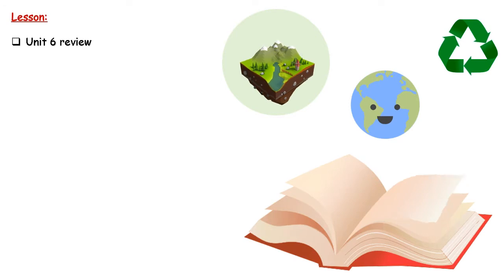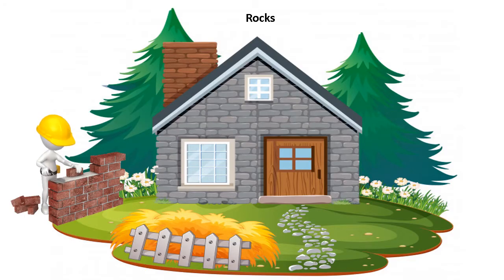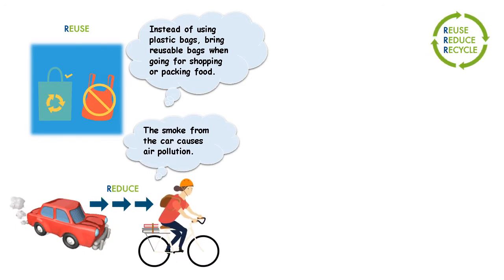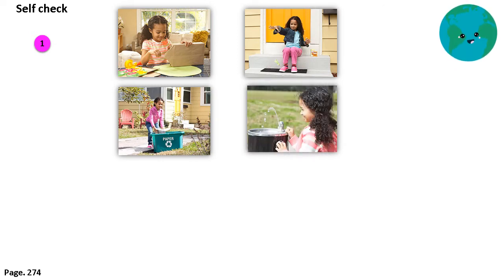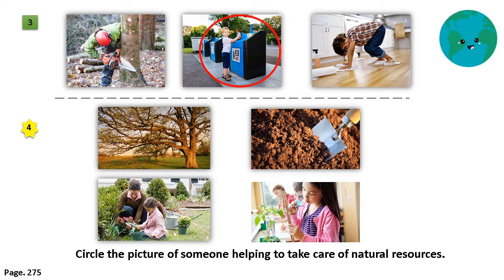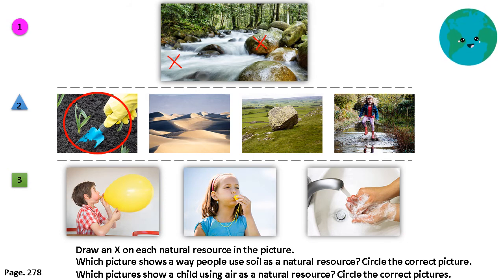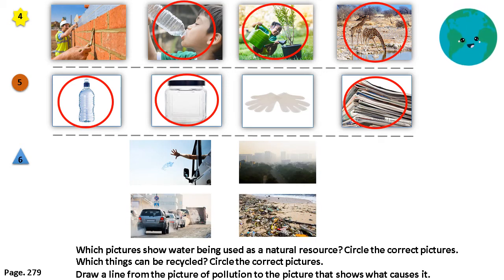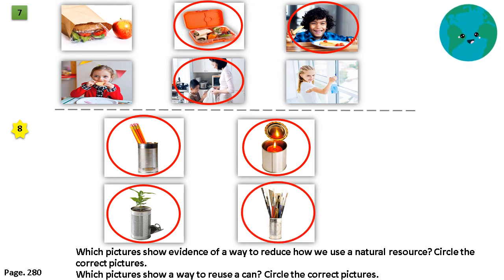K, Science Natural Resources